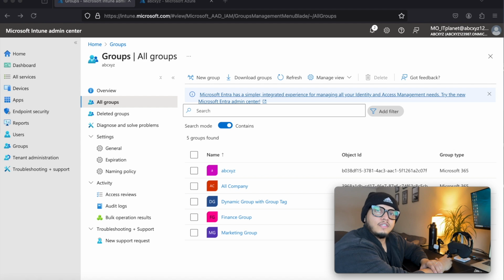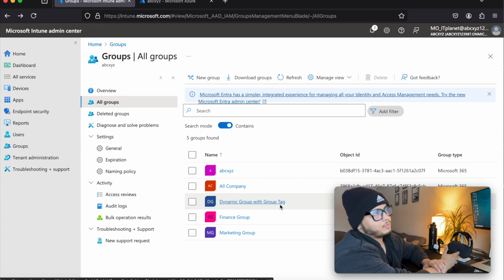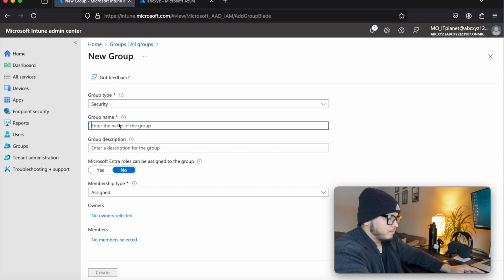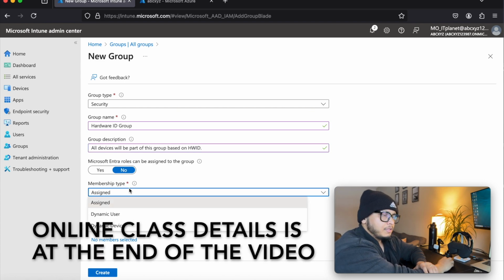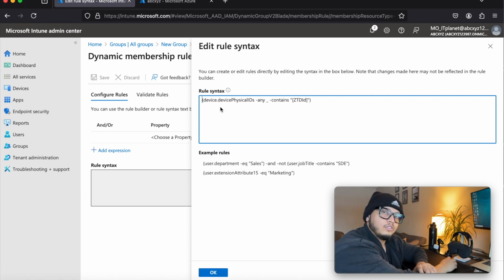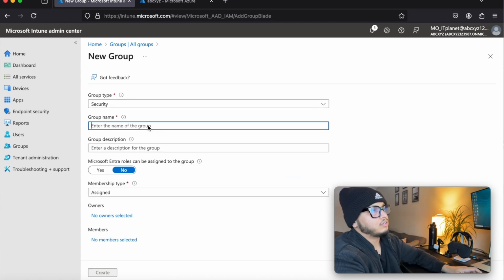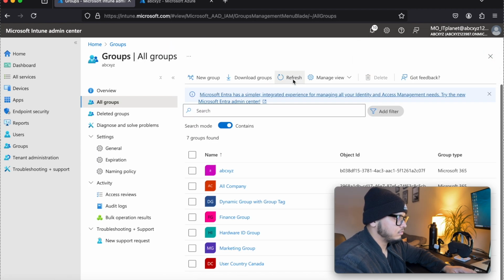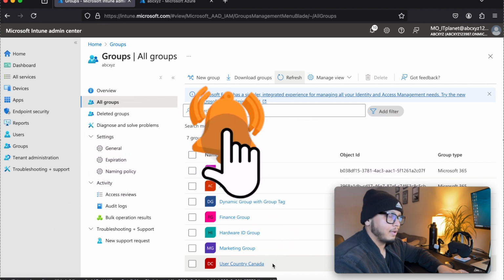Microsoft Intune Dynamic Group Creation Tutorial | Azure AD Dynamic Groups | ITPlanet Training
Learn how to create Dynamic Groups in Microsoft Intune and Azure Active Directory. Dynamic groups automatically add devices or users based on rules, saving IT admins time and effort.

Topics covered:
- Dynamic Group creation in Intune
- Azure AD group membership rules
- Automating device and user group assignments

ITPlanet Training offers hands-on Microsoft IT training in Intune, MECM, and Microsoft Cloud Security. More courses coming soon.